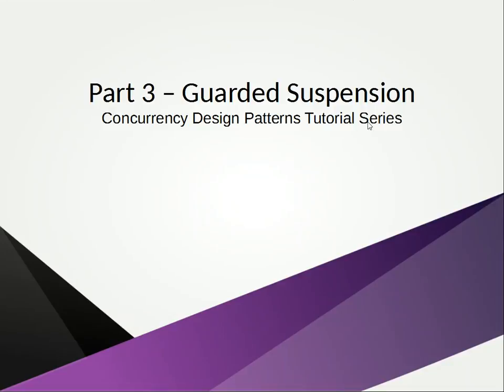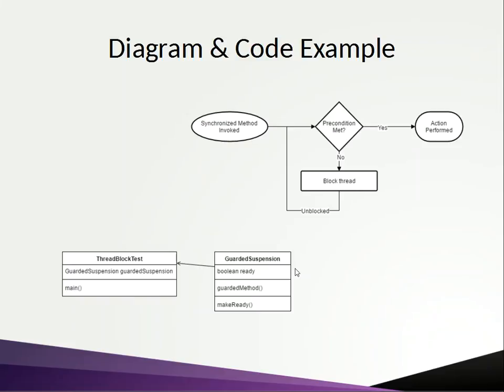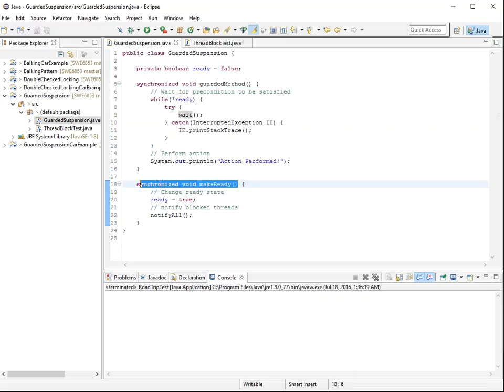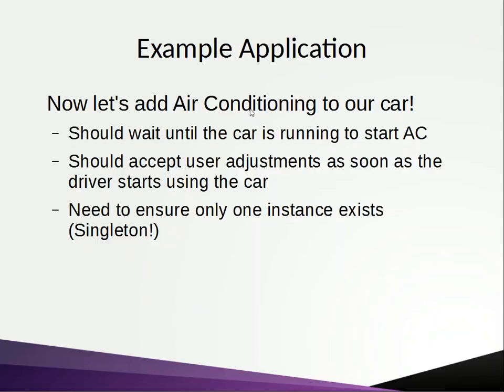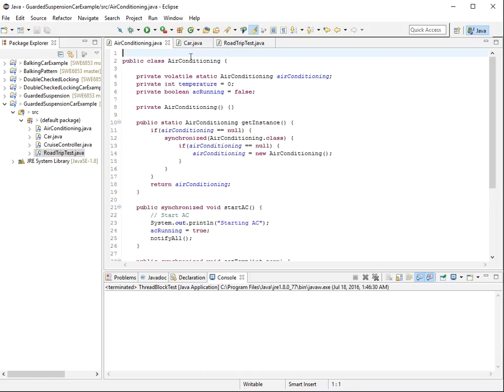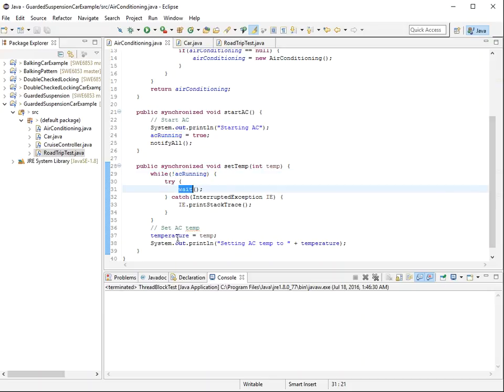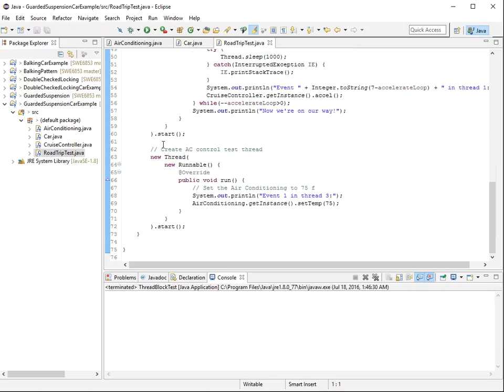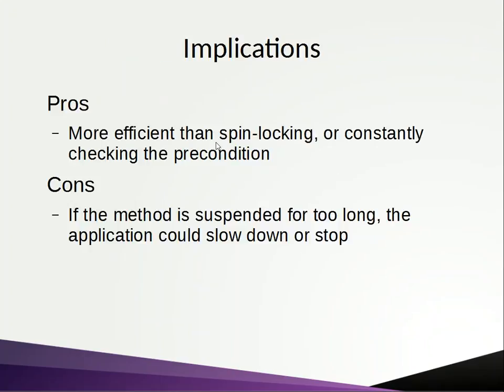Part 3 - Guarded Suspension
Concurrency Design Patterns Tutorial Series for SWE 6853 Summer 2016